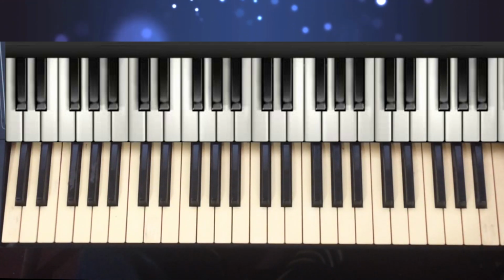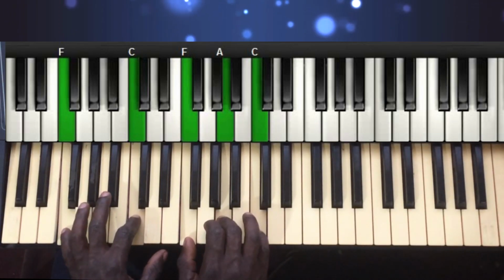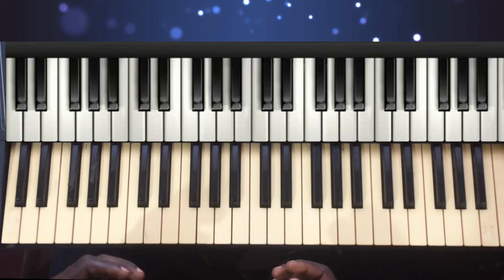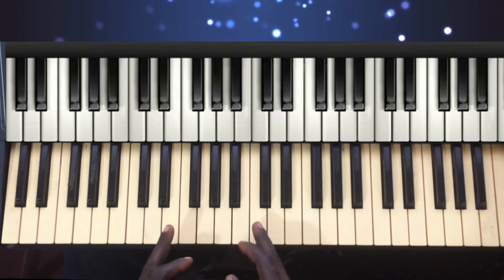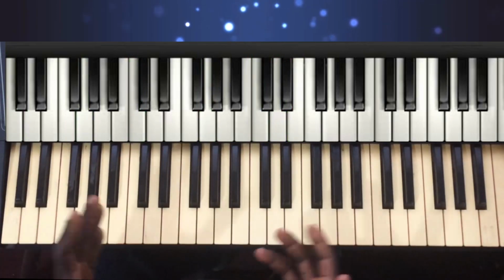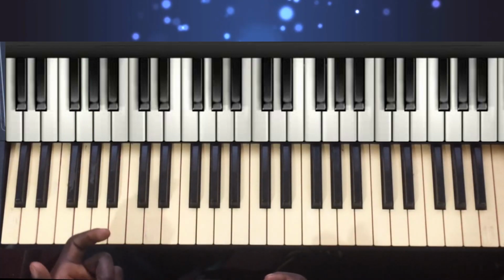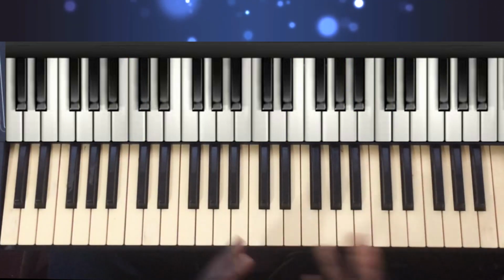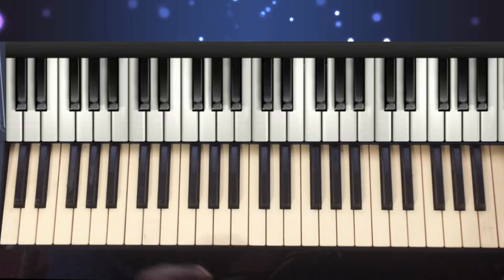Rita Soul As We Pray Piano Tutorials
A complete video tutorials of Rita Soul As We Pray Piano Tutorials